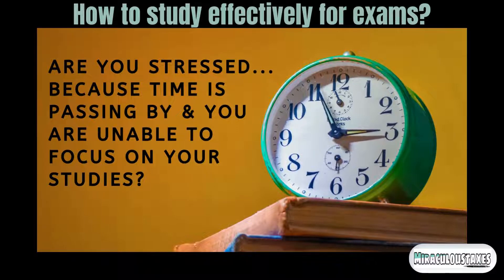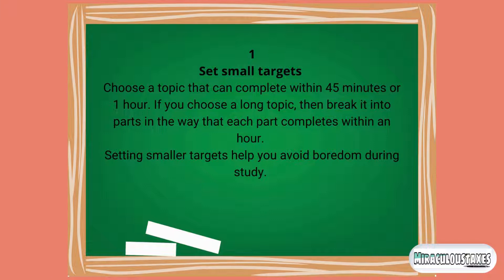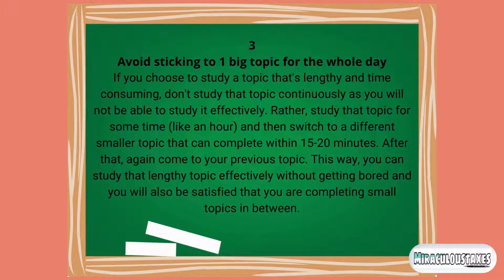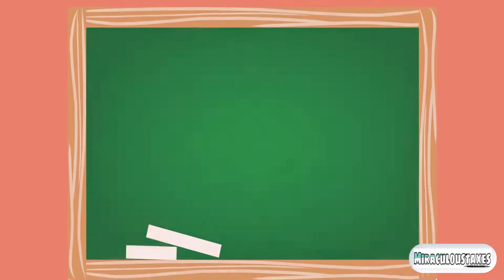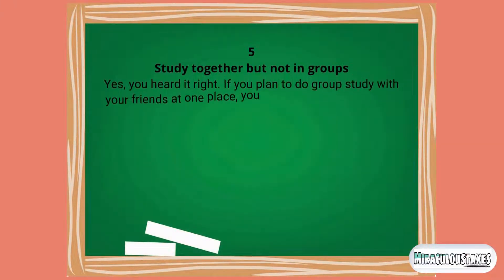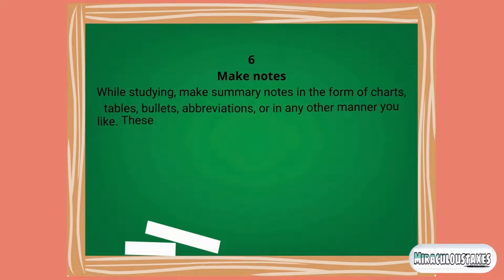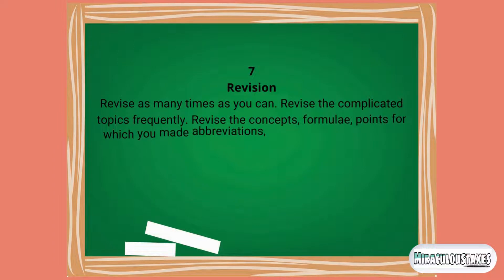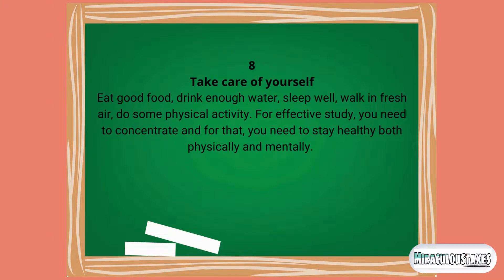How to study effectively for CA EXAMS?| Study tips| Chartered accountant exams| Hindi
1. In this video we will discuss about study tips for effective preparation of CA exams.

Who all can still file ITR on or before 31st October by Miraculous taxes @Income Tax India

Is separate audit report certificate required to claim deductions us 80IA, 80IB, and more, where tax audit has been conducted? by Miraculous taxes @Income Tax India ​

How to decide tax audit applicability where a person is engaged in both profession & business? by Miraculous taxes @Income Tax India ​

Penalties for failure in maintaining books of accounts and tax audit by Miraculous taxes  @Income Tax India

Important points to note while reporting under Form 3CA3CB & 3CD :Clause wise by Miraculous taxes  @Income Tax India

Dear Visitors, Welcome you all to the platform of information and knowledge -GST, Income Tax, CA, CS, CMA Exams.
Miraculous Taxes is a channel which aims to provide updated knowledge and information about Goods and Services Tax , Income Tax and other Allied Acts In India along with imparting knowledge related to the topic with the help of young and rejuvenated professionals.
We at Miraculous Taxes take utmost care before sharing any information with our viewers and Subscribers so that they could understand what is being told and discussed in the video . This channel aims at sharing information to those who want to learn and grow.

SUSBCRIBE OUR CHANNEL FOR LATEST UPDATES AND INFORMATION..

Thanks,
CA Saba Naaz